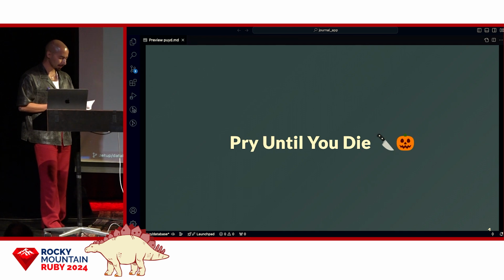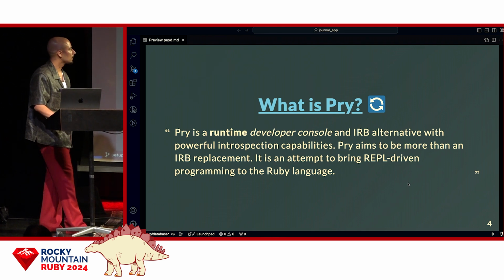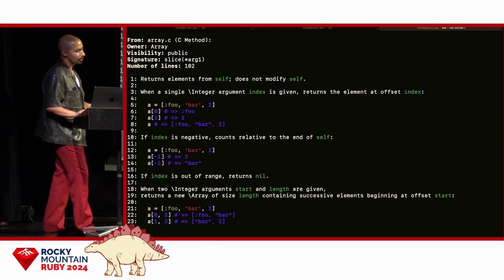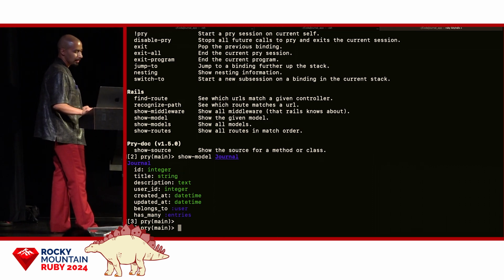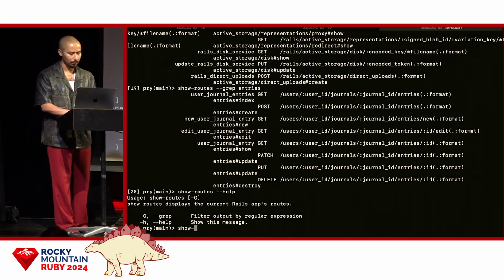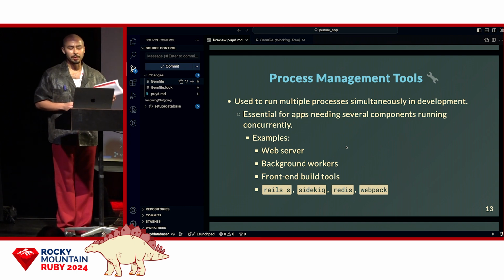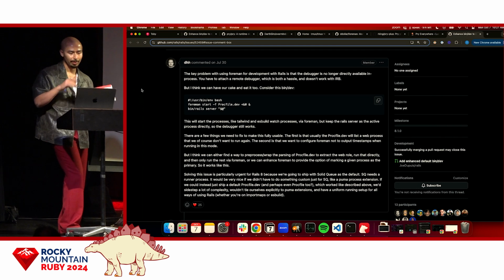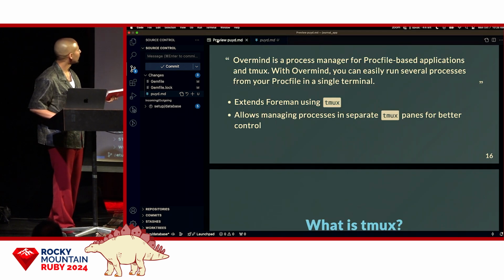Pry Until You Die by Tay DeHerrera Jimenez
Rocky Mountain Ruby 2024

In this talk, I will dive into the ins and outs of Pry, the powerful runtime developer console for Ruby. Many developers know about Pry, but do they understand how it works under the hood? How does `binding.pry` halt code execution and inject itself into the process?

We'll explore the mechanics of Pry, revealing how it integrates seamlessly with your code. Additionally, I'll share essential tips and tricks to maximize your productivity within Pry sessions, including:

- Customizing your Pry environment
- Navigating and debugging code efficiently
- Utilizing advanced Pry features and plugins

Whether you're a Pry novice or a seasoned user, this session will enhance your debugging and development skills, enabling you to harness Pry's full potential.